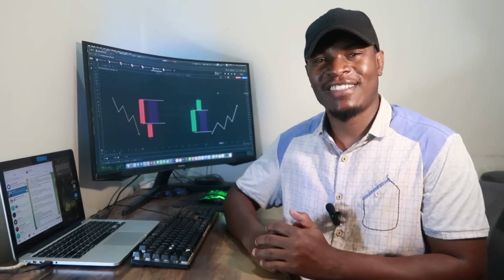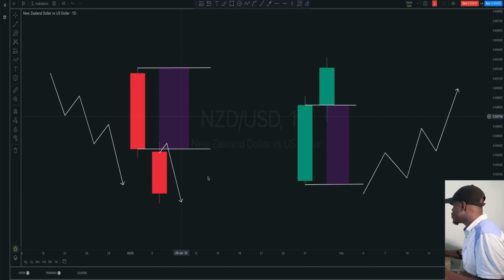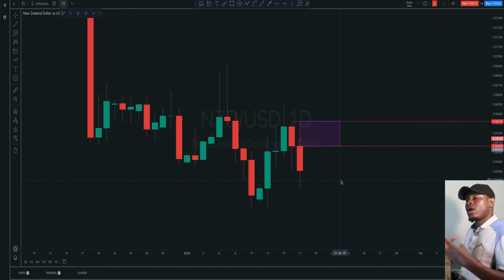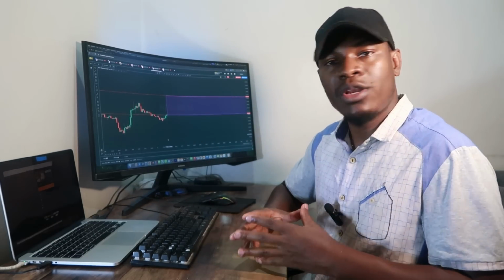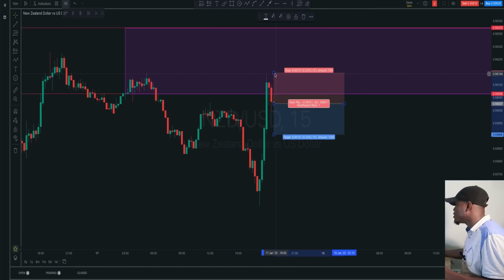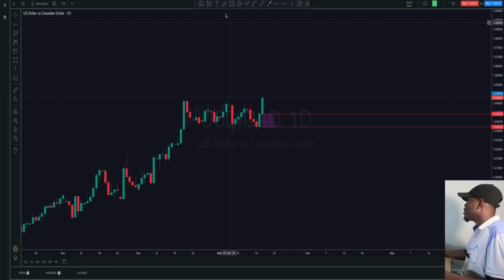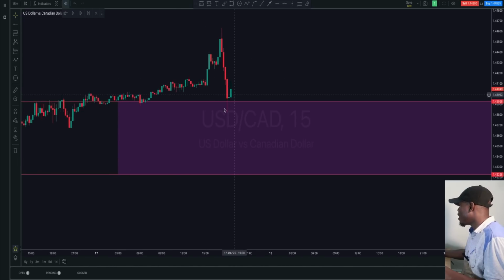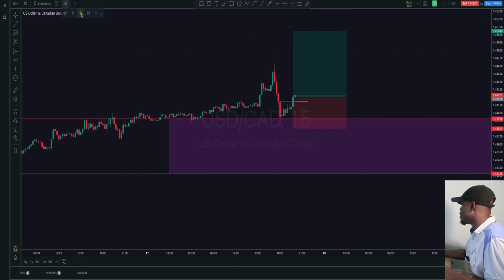This Crazy One Candle Strategy Helped Me... Use This